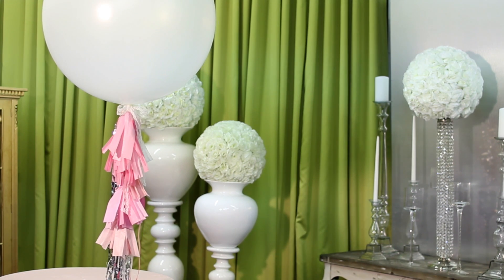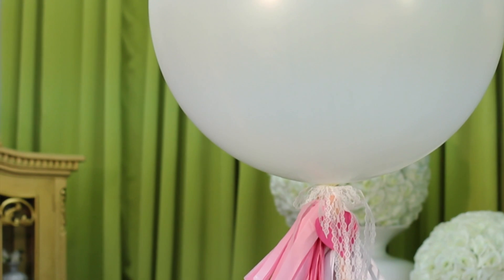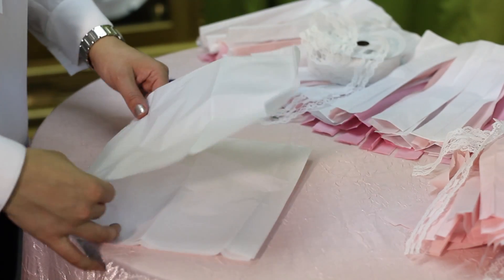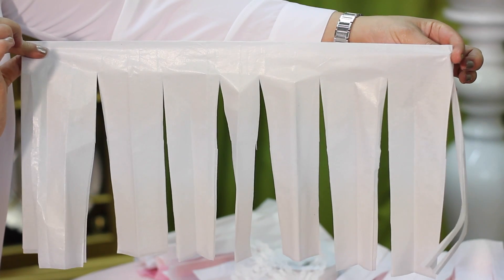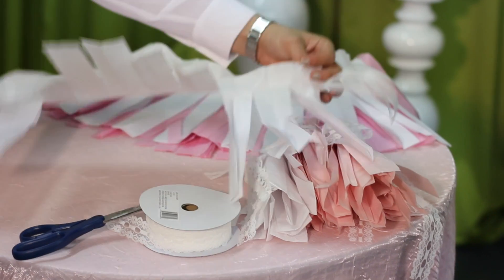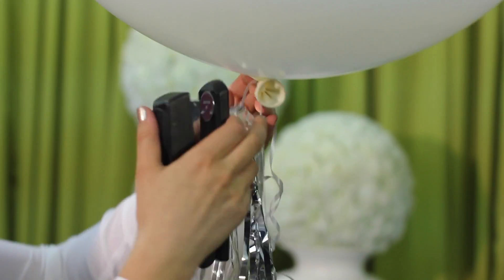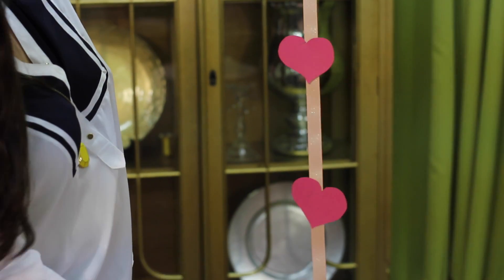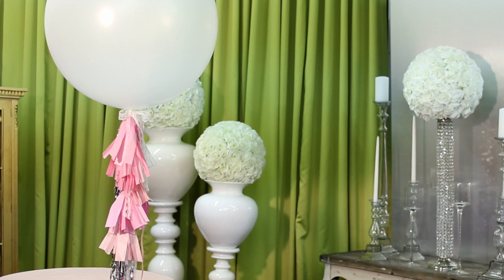Balloon Decoration for a Formal Party : Event Etiquette & Inspirations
Balloon decorations for a formal party are a lot easier to make than you might think. Learn all about balloon decorations for a formal party with help from your go-to girl for all things stylish in events and entertaining in this free video clip.

Series Description: When it comes to event etiquette and inspirations, you're always going to want to take the nature of the party itself into careful consideration for the best possible results. Find out about event etiquette and inspirations with help from your go-to girl for all things stylish in events and entertaining in this free video series.